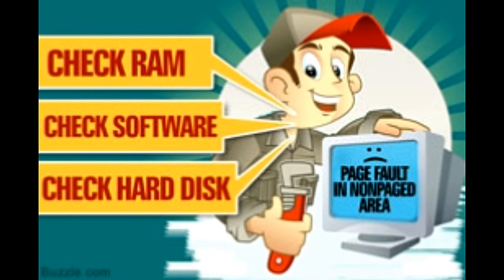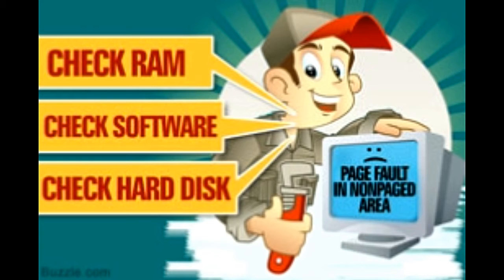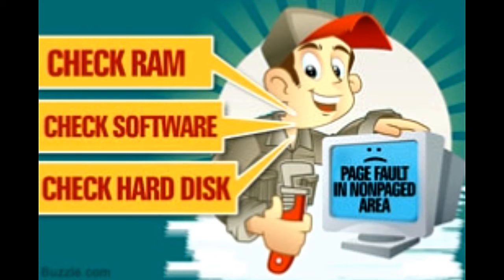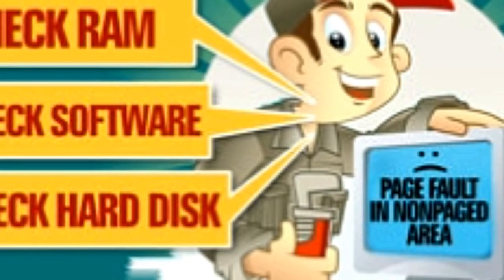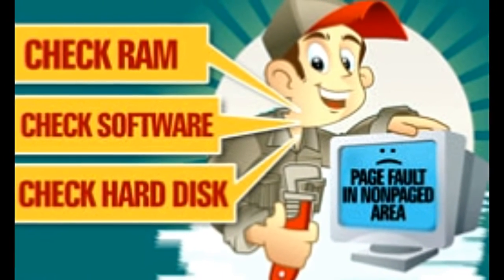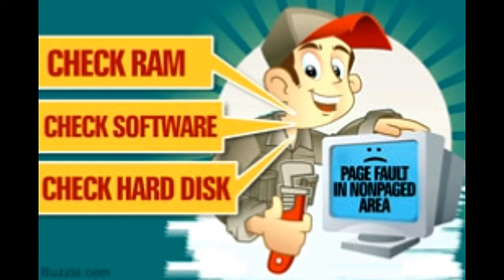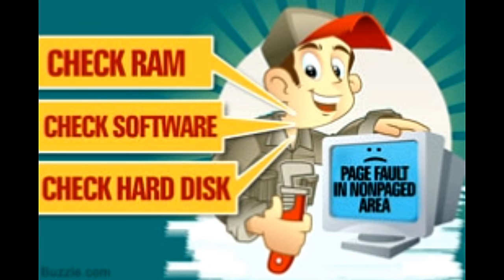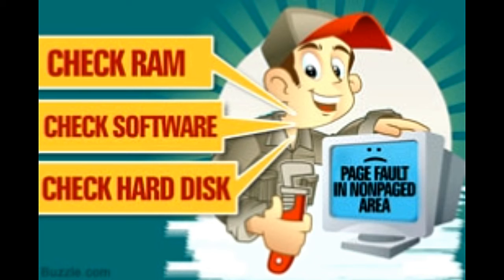How to Fix the 'Page Fault in Nonpaged Area' Error